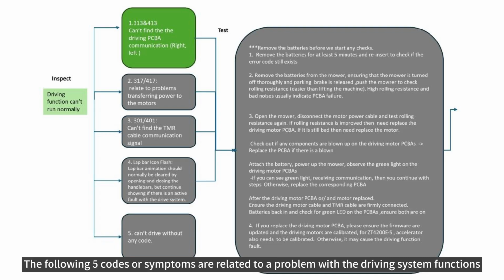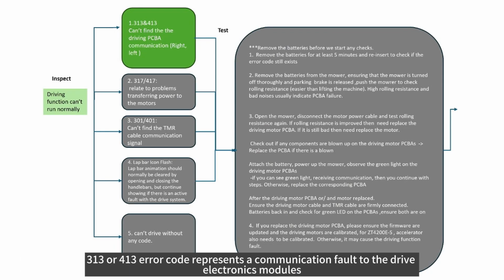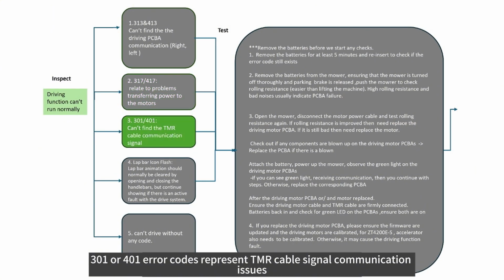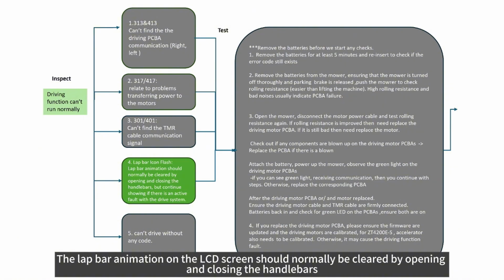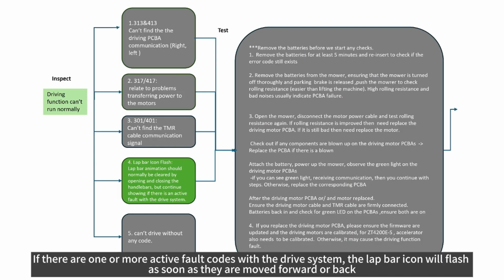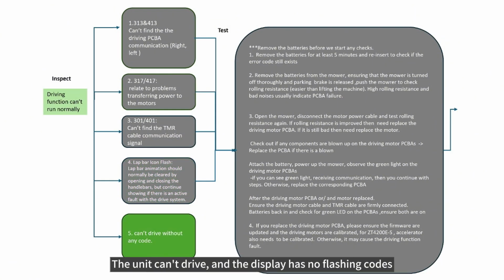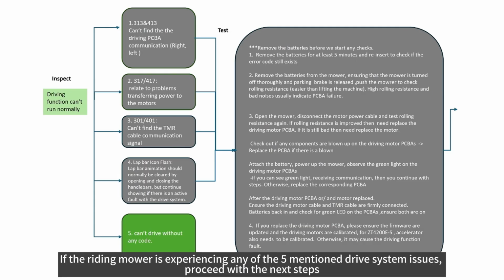EGO ZT4200L&ZT5200L&ZT4200S_Driving Function Fault(With Error Code)